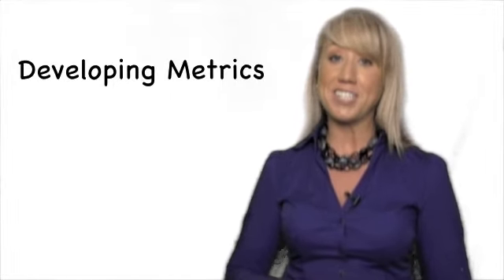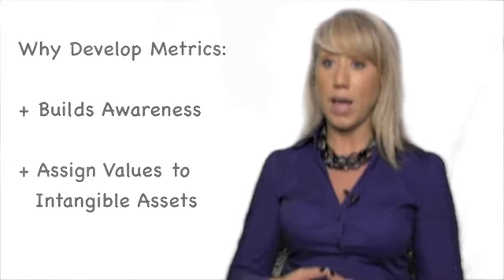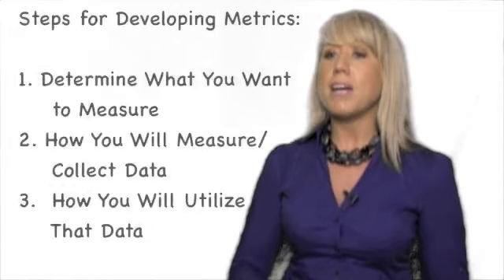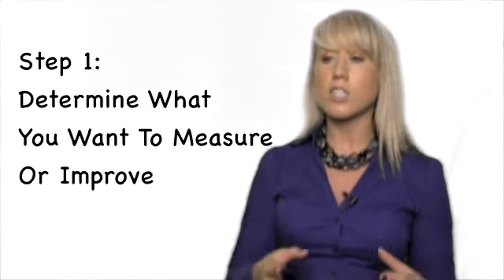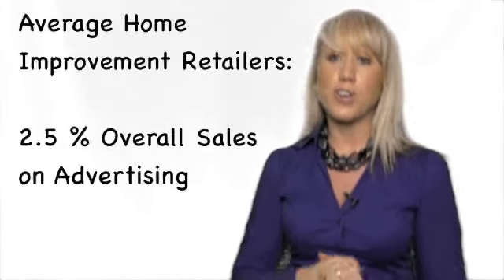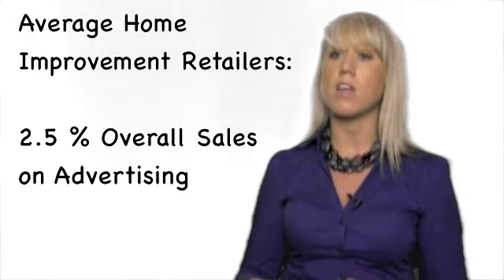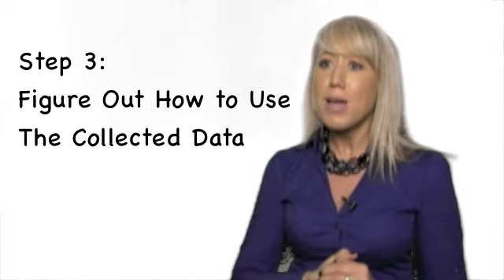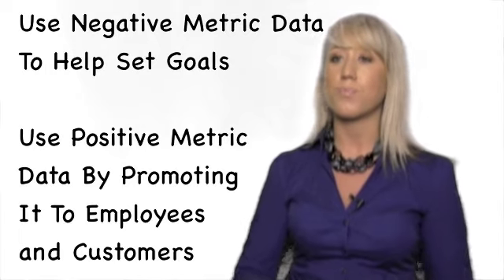Developing Metrics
Managing Editor Jaime Koch shares her tips for helping home improvement retailers develop metrics for their operations in her monthly how-to management vlog (video blog). Check out how Jaime suggests you tackle metrics in three easy steps.